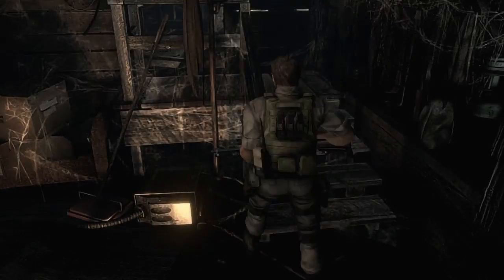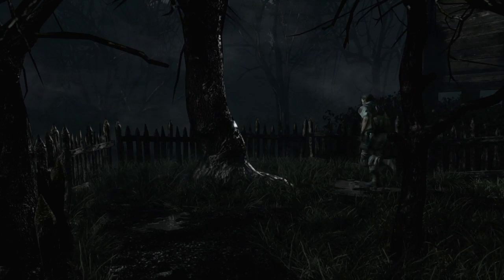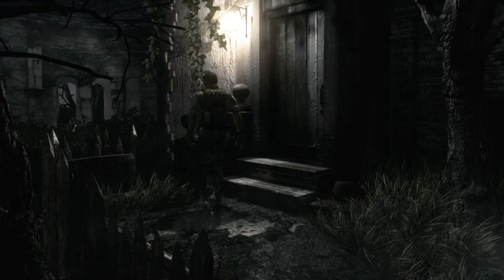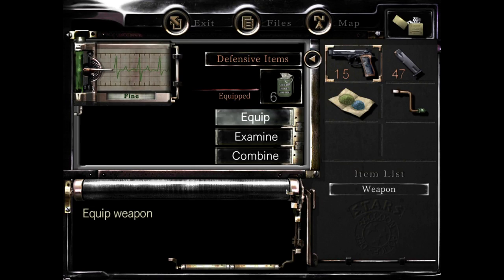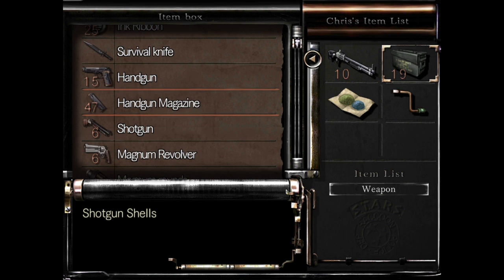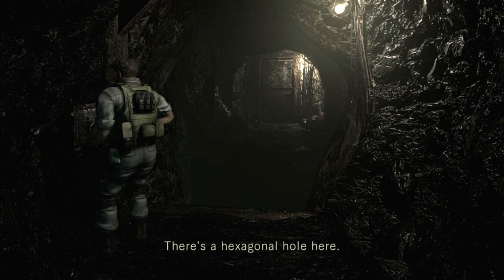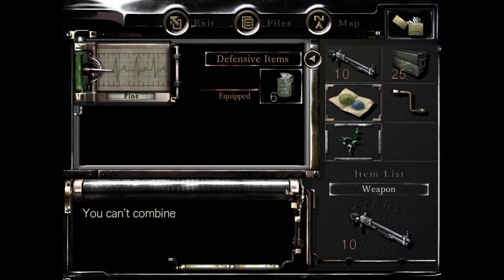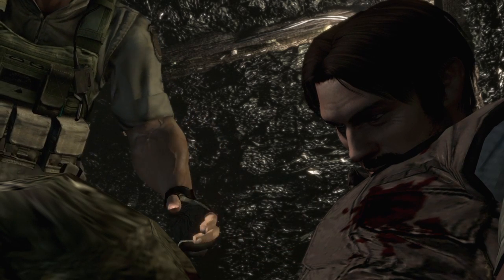Resident Evil HD - Part 30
Resident Evil